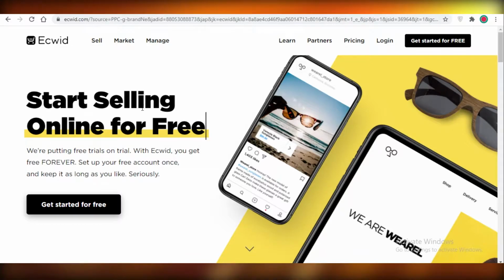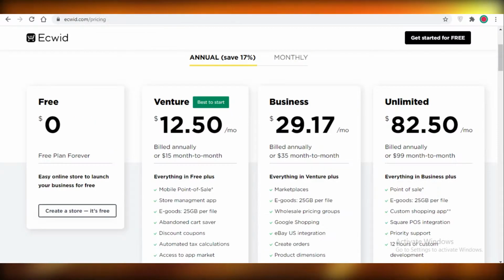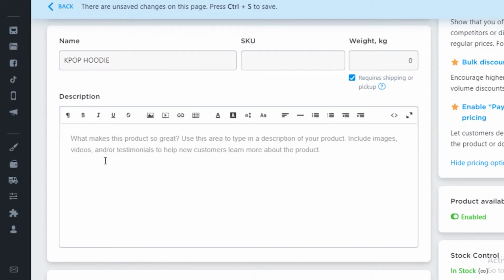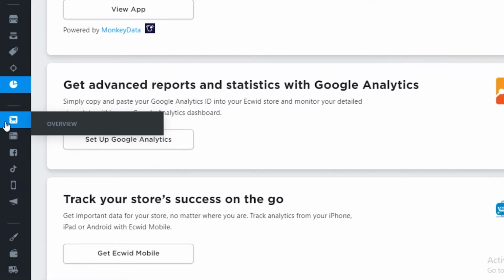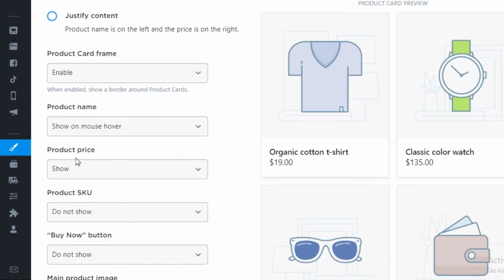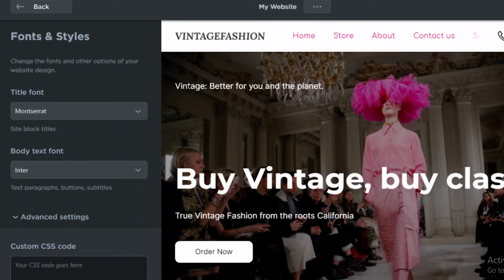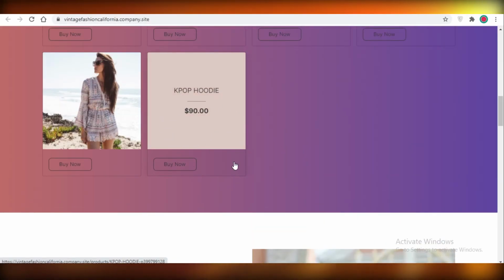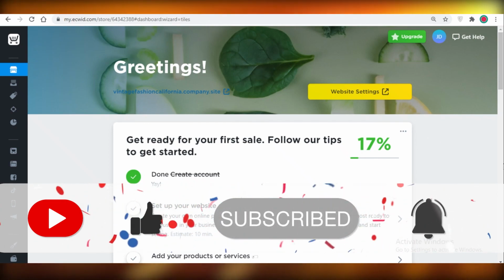How to Make a Website to Sell Stuff Online (2025)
How to Make a Website to Sell Stuff Online

In this video, I show you how to make a website to START SELLING online. This tutorial uses FREE TOOLS and requires NO CODING!